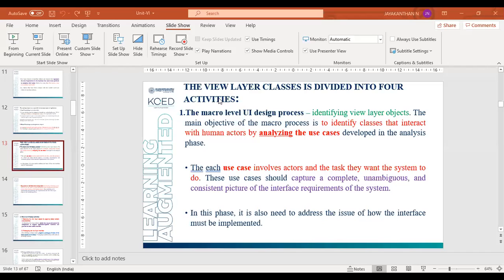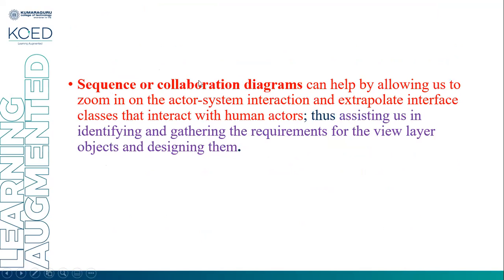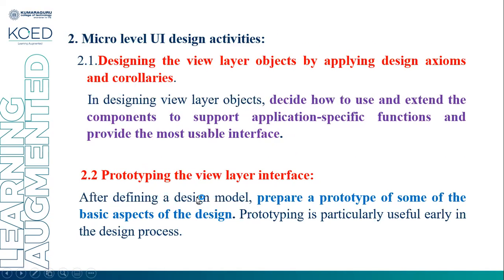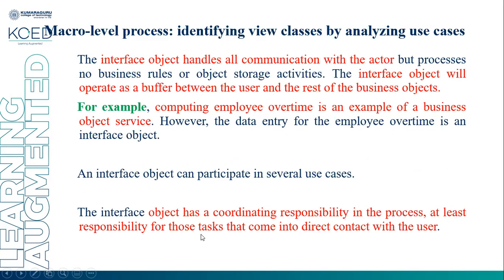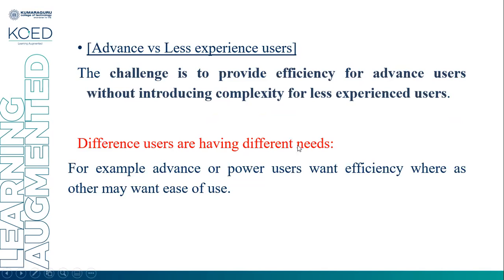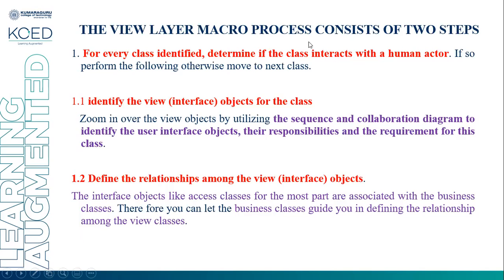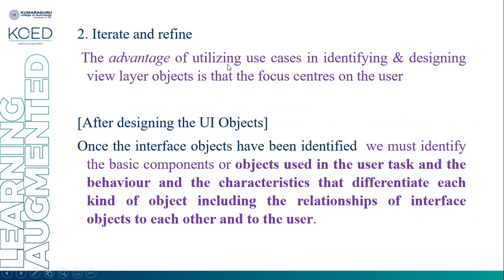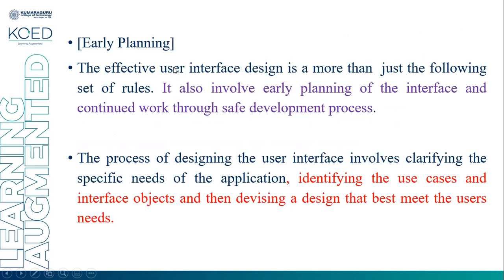Macro Level Design Process